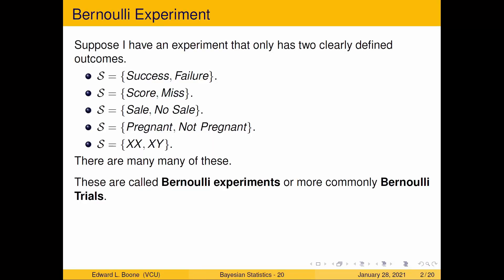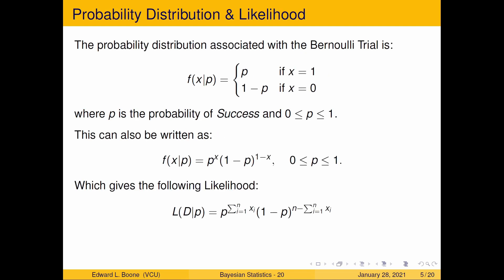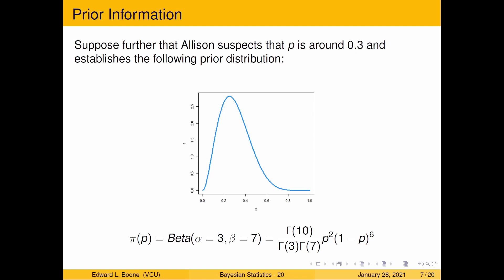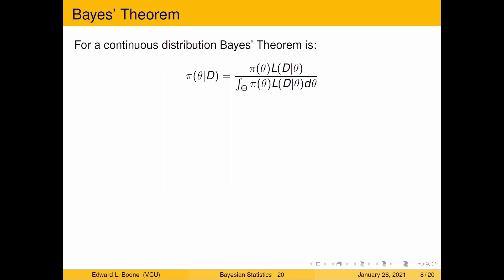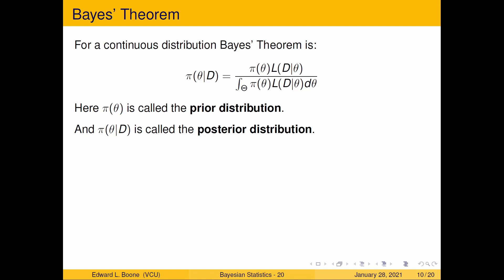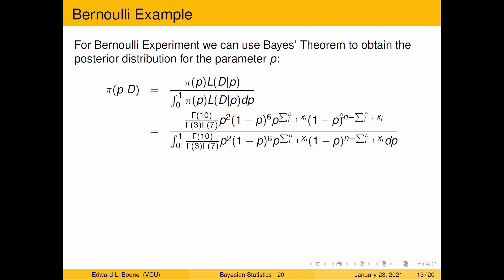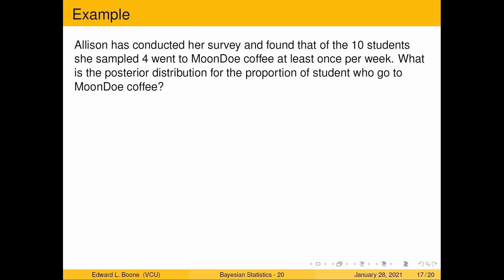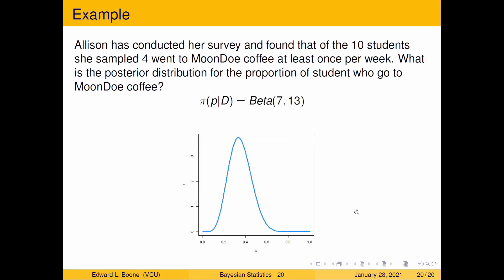Bayesian Statistics - Posterior Distribution for the Bernoulli Experiment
This video introduces the Posterior distribution in the context of the Bernoulli Experiment using a Beta prior distribution.  An example is given, however, inferences are not made since we haven't covered the Beta distribution.  This is part of an Applied Bayesian Statistics course at Virginia Commonwealth University.